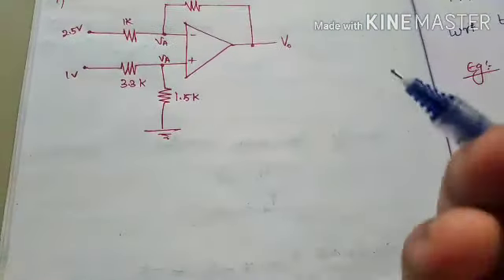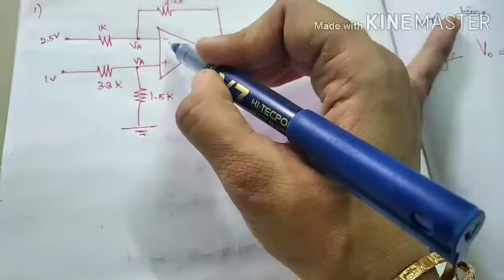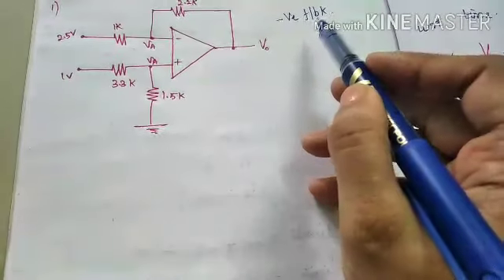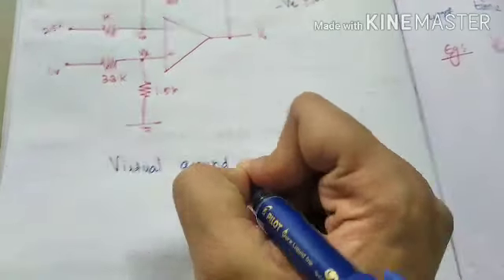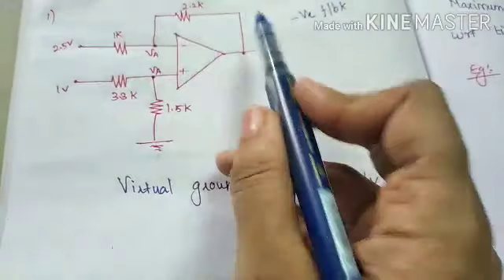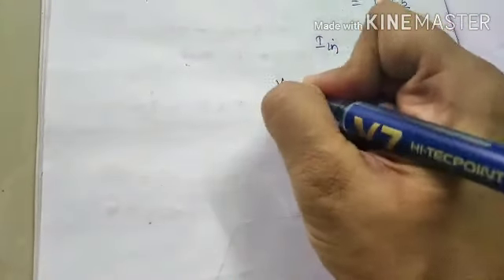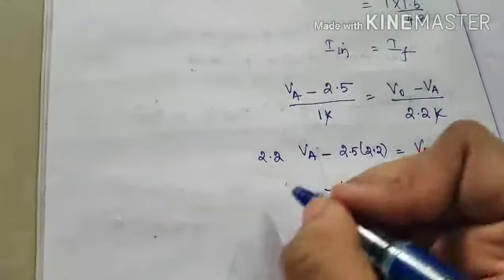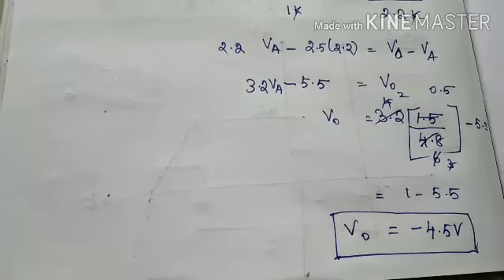Problems on Opamp, differential amplifier, analog circuits, trb, trb eie, eee, ece, tneb ae ee